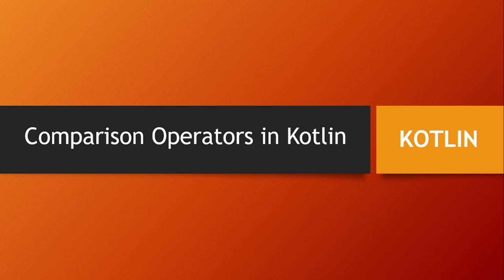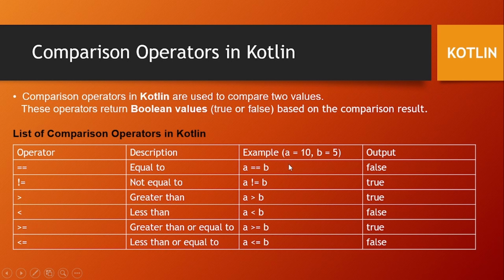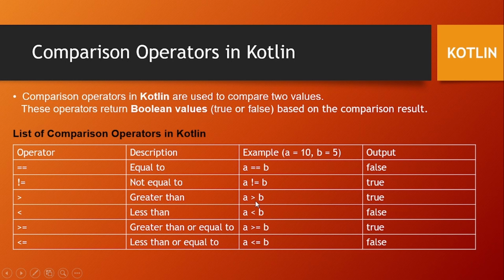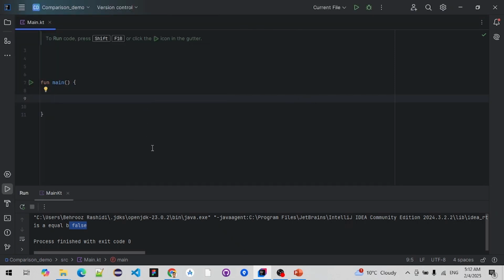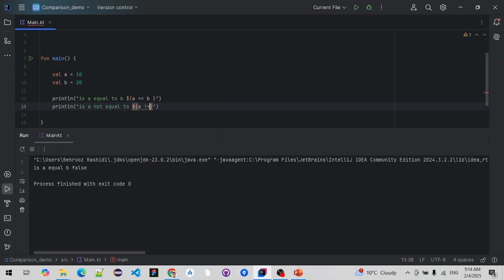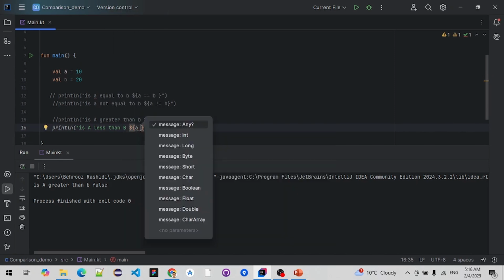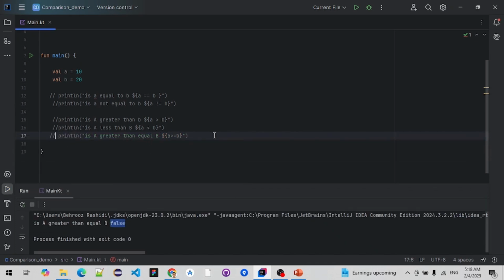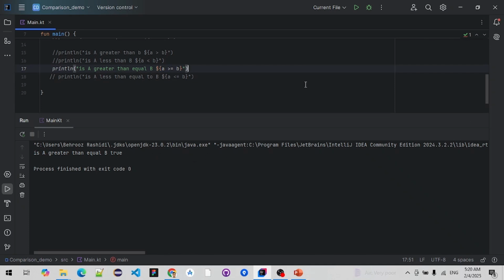Kotlin Comparison Operators Explained Master Relational Operators in Kotlin!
Description:
Kotlin comparison operators help in comparing values and making logical decisions in coding. In this video, I will explain all relational operators in Kotlin with practical examples.

What You Will Learn:
✔ What are comparison operators in Kotlin
✔ How to use equal to, not equal to, greater than, less than, greater than or equal to, and less than or equal to operators
✔ How comparison operators are used in Android development

By the end of this video, you will confidently use comparison operators in Kotlin for logic building.